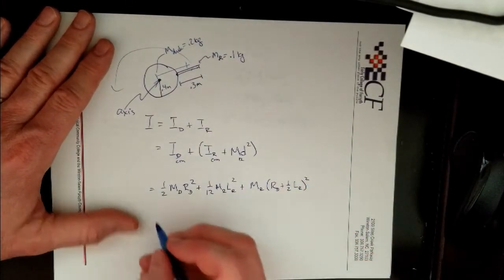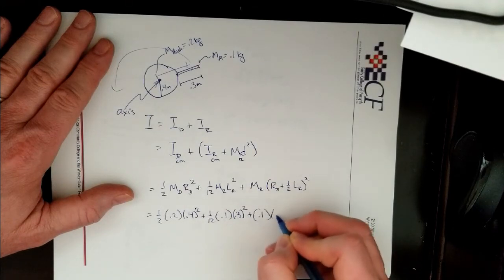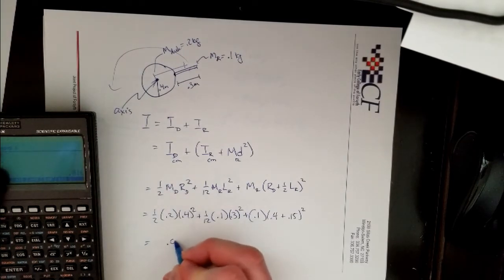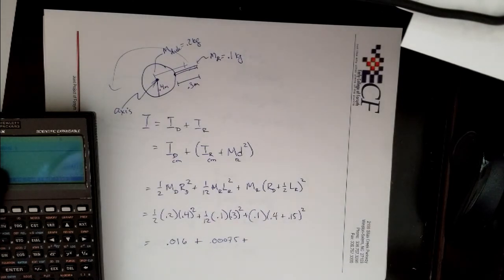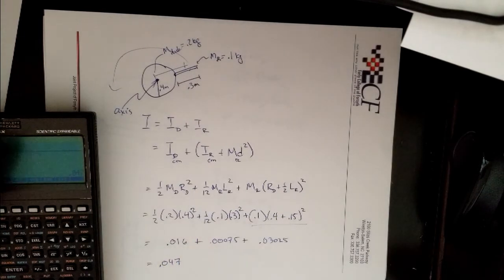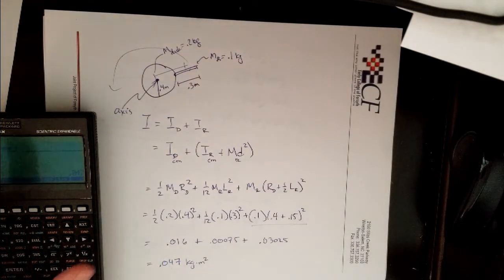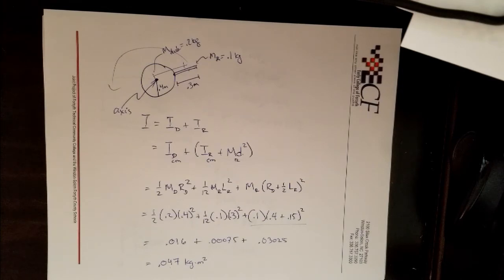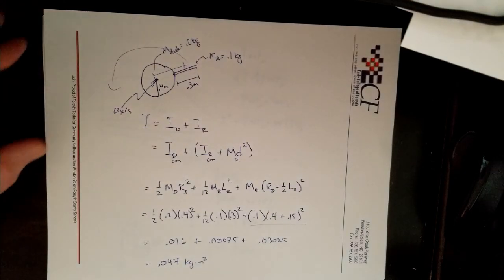Rotational Motion 0100 Moment of Inertia of Compound Shape 20200406 171046